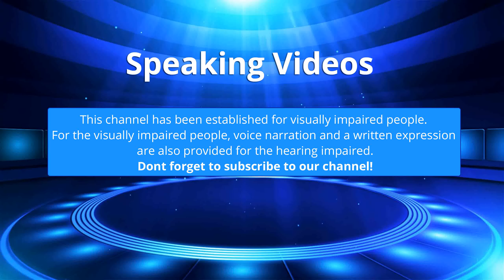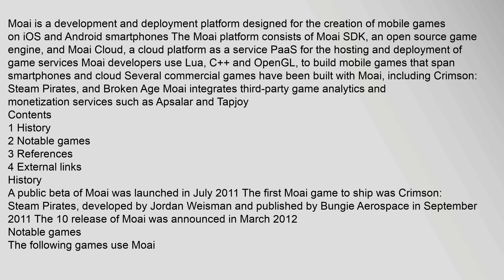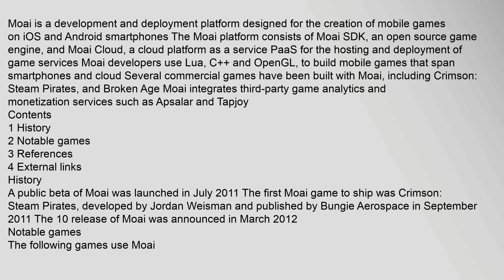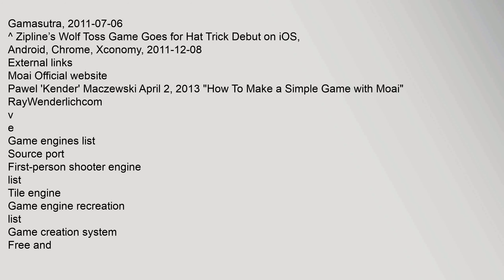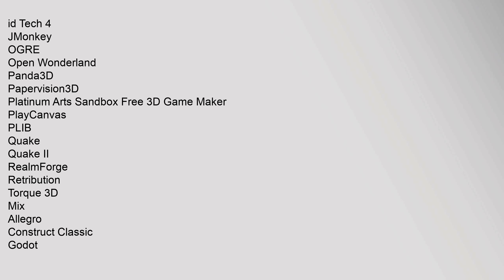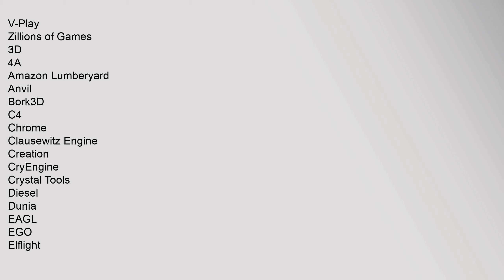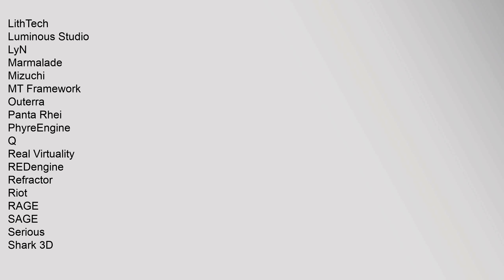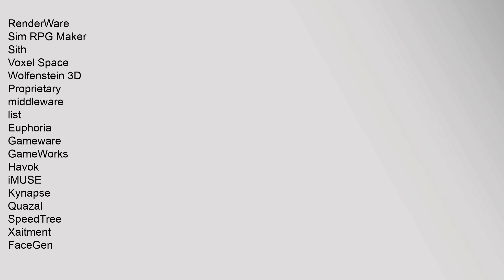Moai (software)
Contents
1,History
2,Notable,games
3,References
4,External,links
History
Notable,games
The,following,games,use,Moai
Crimson:,Steam,Pirates23
Broken,Age,Double,Fine,Adventure4
Spacebase,DF-9,Double,Fine,Adventure
The,Moron,Test,2
Wolf,Toss6